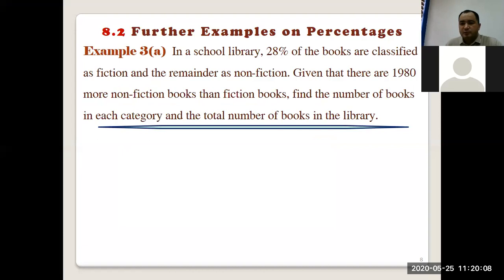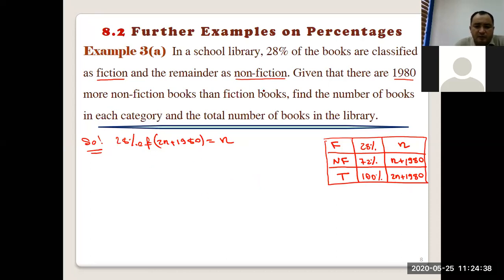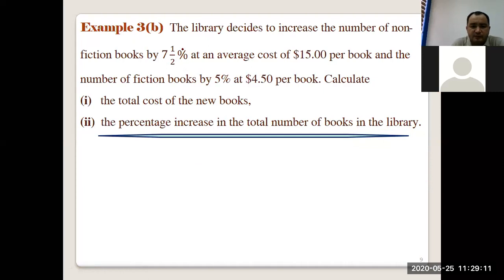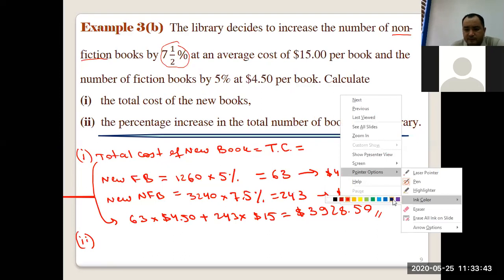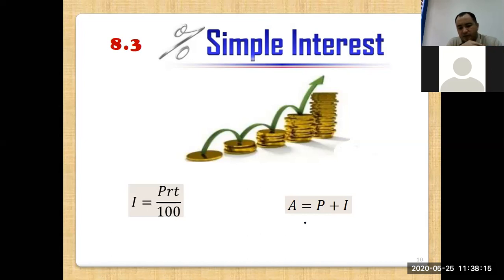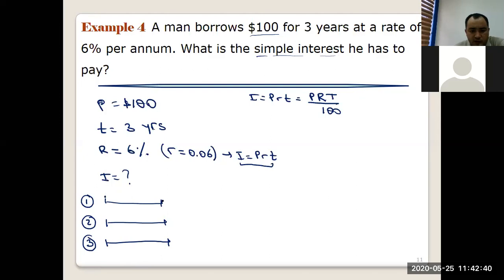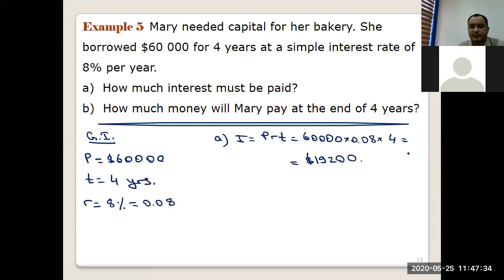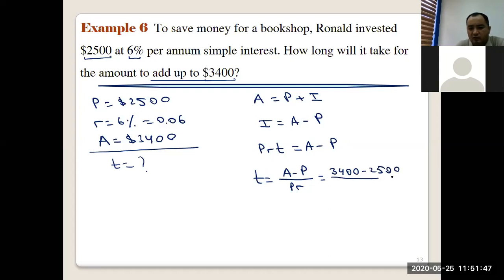Profit & Loss as a Percentage of Cost/Sale Price; Simple Interest (Part B)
M111 8.Application of Mathematics in Practical Situations
8.1 Profit & Loss as a Percentage of Cost/Sale Price
8.2 Simple Interest